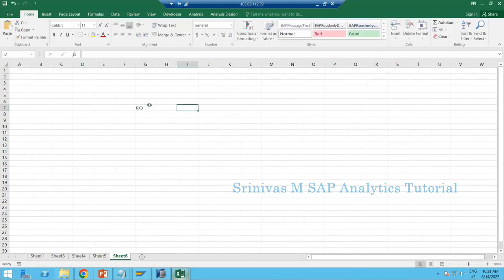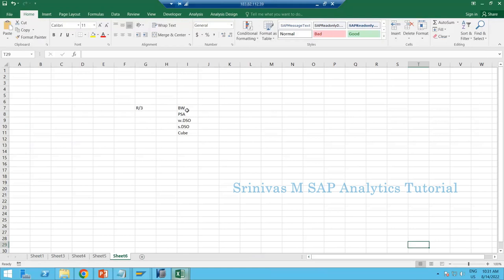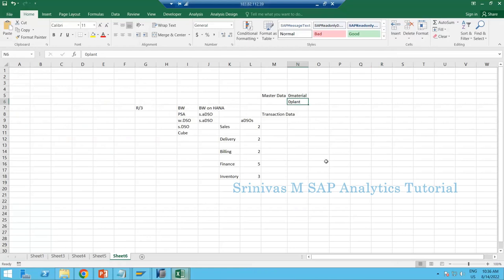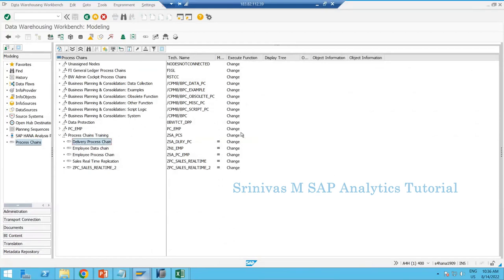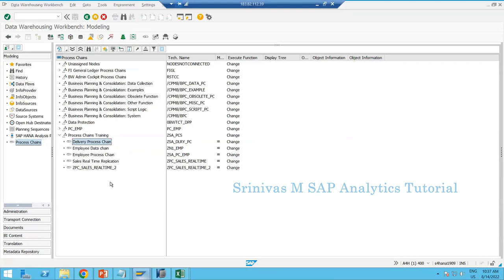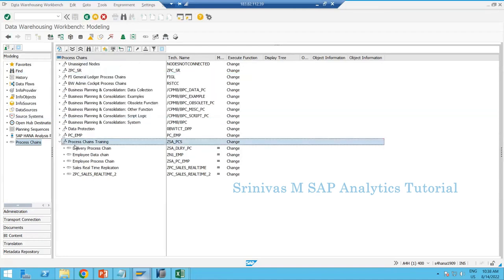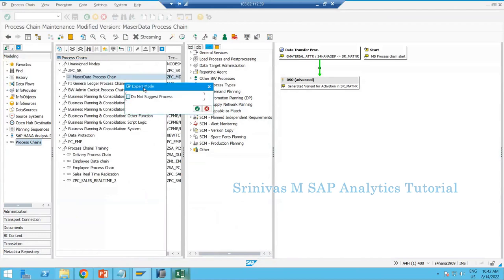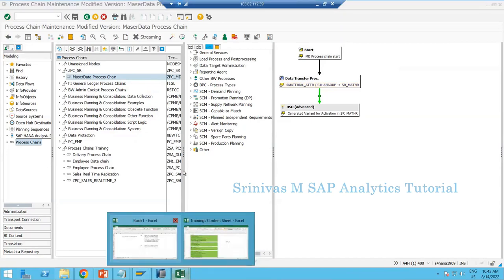34 Process Chains Part 1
What was the use of Process Chains
How to create a Simple Process Chain
How to add DTP and auto-populate Activation step in Process Chain
How to trigger a Process Chain with the ‘Immediate’ option.